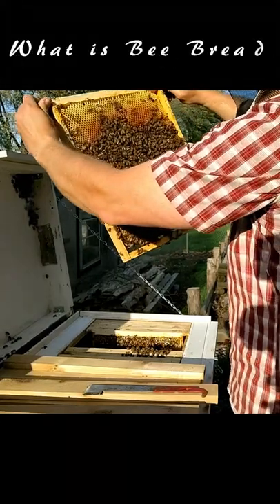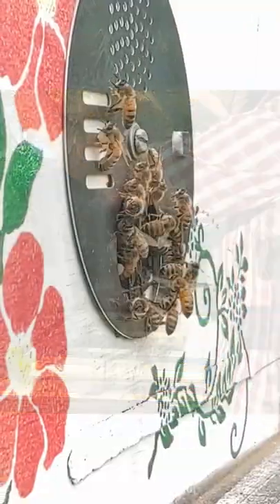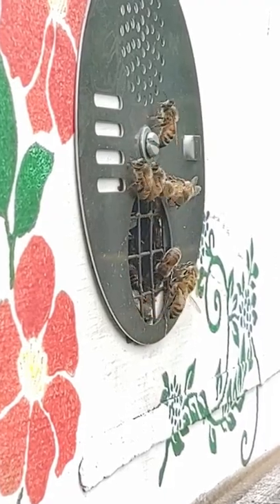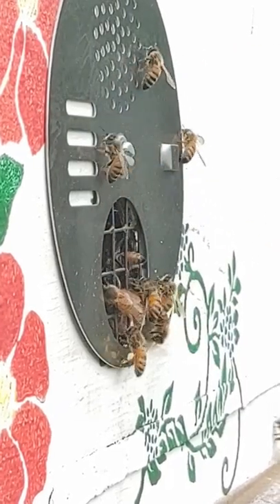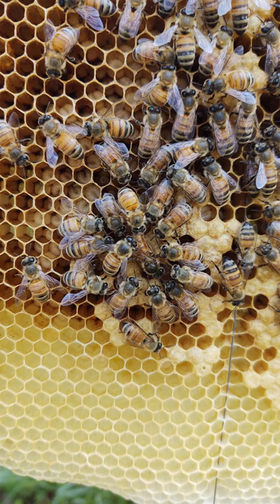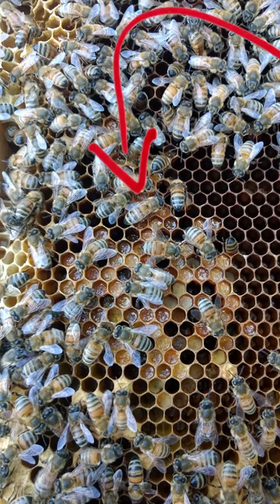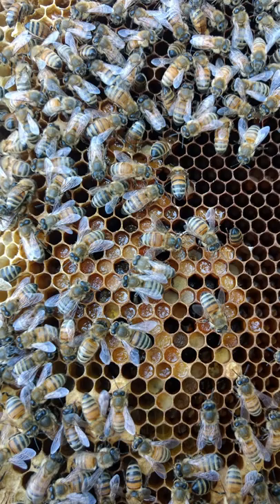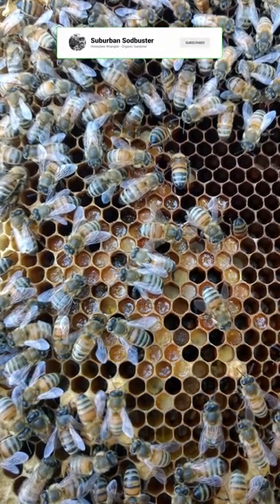What is Bee Bread?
Although I often mention seeing bee bread while inspecting hives, I don't often explain what it is or show what it looks like.